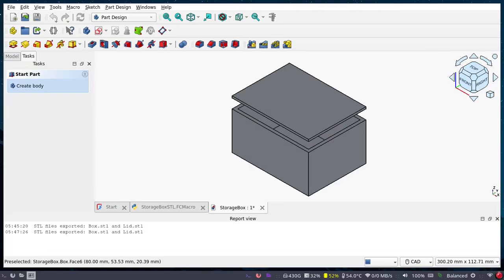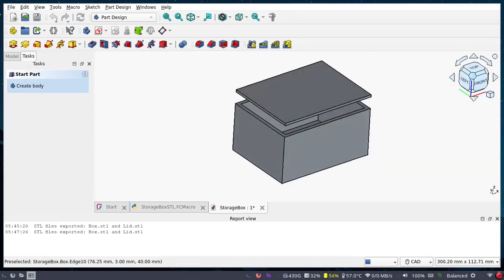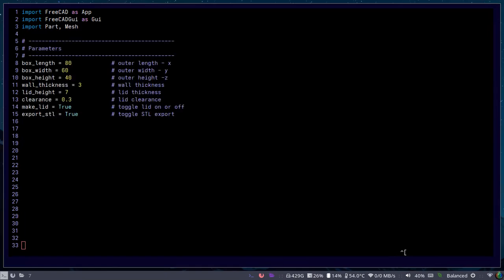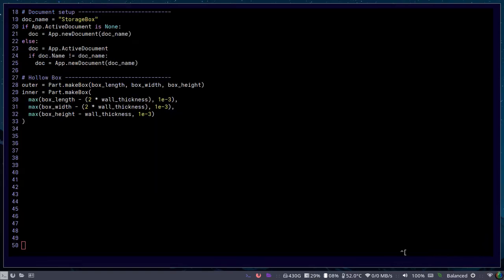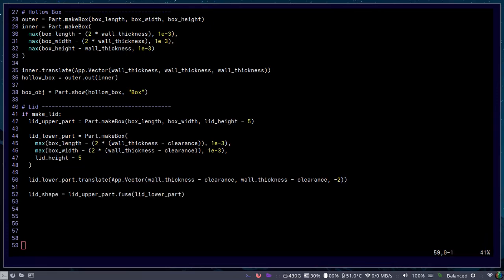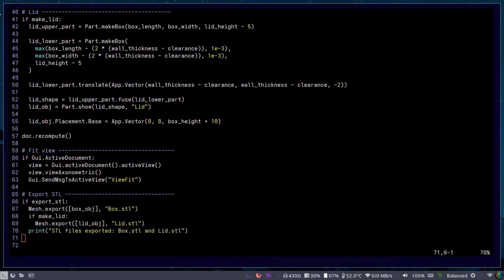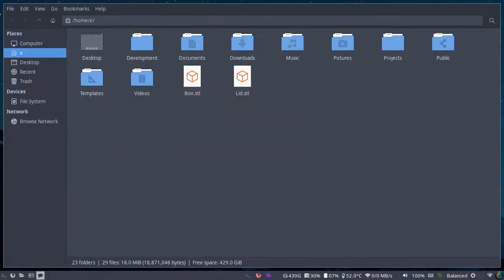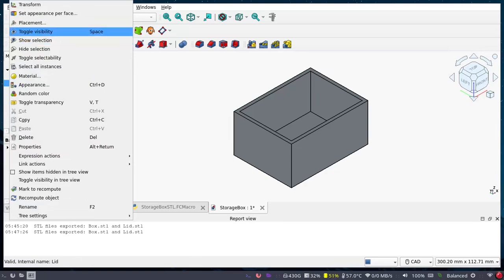Storage Box - export STL | FreeCAD with Python